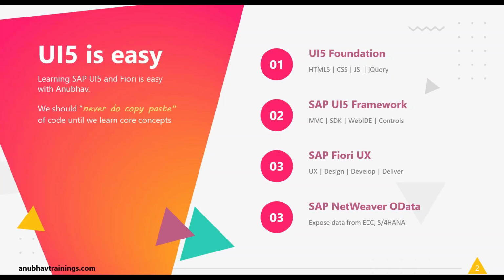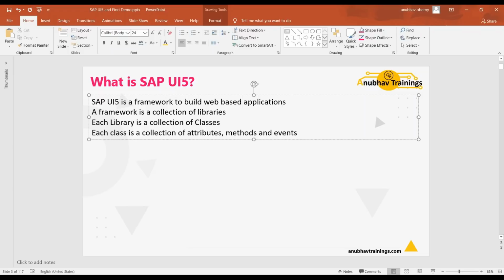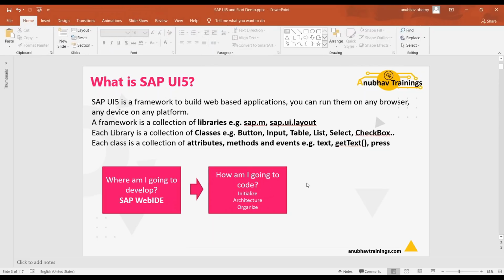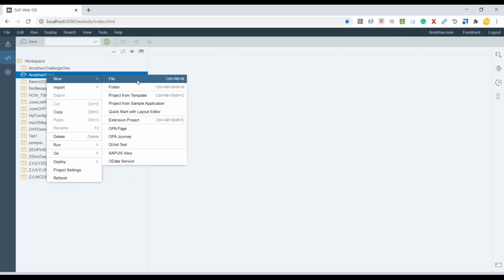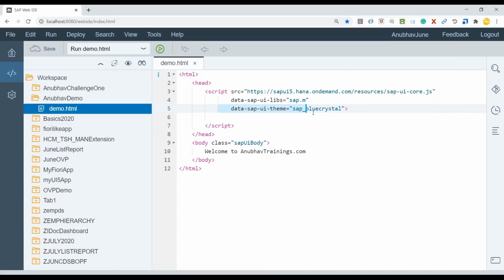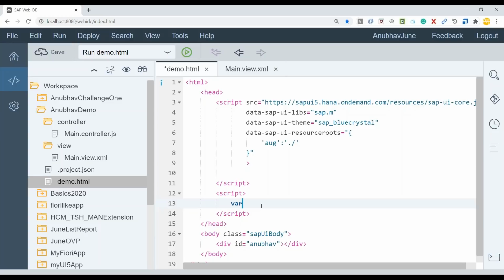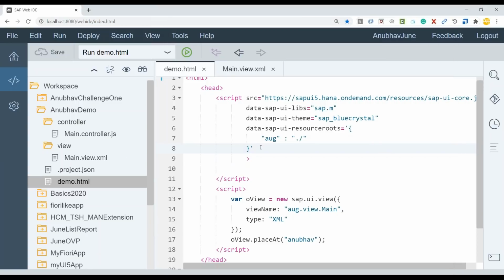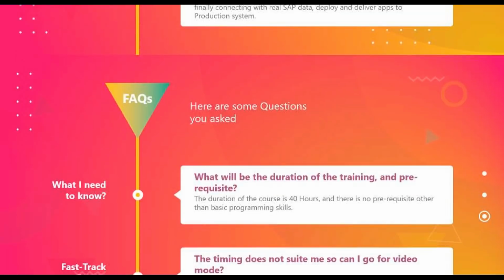Live demo on SAP UI5 and Fiori training with OData | 3 Aug2020-7 AM IST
You can add below invite to your calendar

New Live batch on SAP UI5 and Fiori training with OData with Anubhav | 3rd Aug 2020 - 7 AM IST
best sap ui5 and Fiori online training provided by Mr. Anubhav oberoy, the best online training on all latest technologies like sap fiori, sap cloud platform, sap webide full stack, sap abap on hana, sap s4 hana, sap ui5, sap gateway and odata services, abap on cloud
the session is a demo session, please check complete course below

never learn from a trainer who teaches copy-paste of code. this Fiori training session is also designed for abap developers to learn the basics html5, css, java script and jquery.
we cover all the core concepts of sap ui5 and fiori in the online tutorial mode. also, the instructor-led live training is available.

ui5 training in USA, ui5 training online ui5 training in Bangalore ui5 training videos
sap fiori training material pdf sap fiori training in India